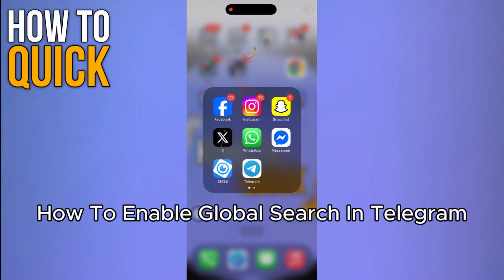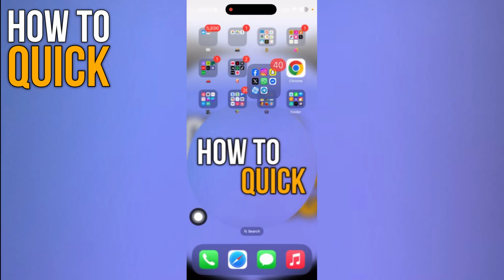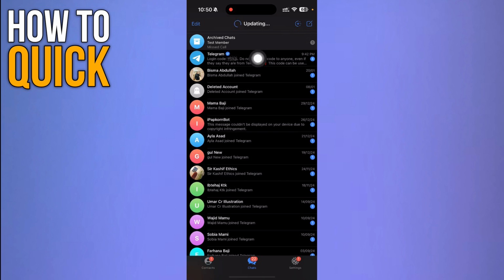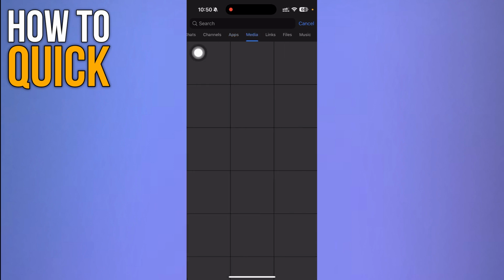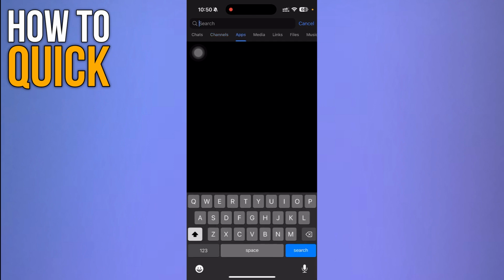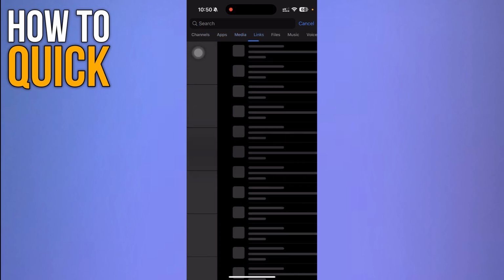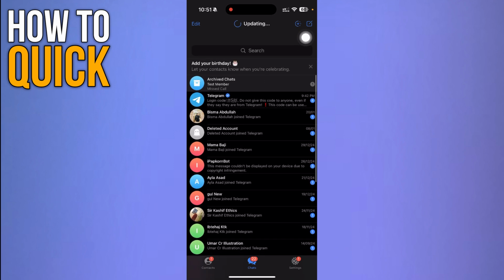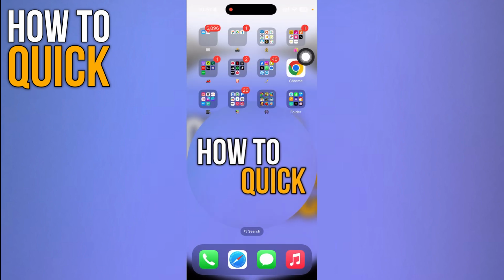How To Enable Global Search In Telegram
Tutorial on how to turn on telegram global search.